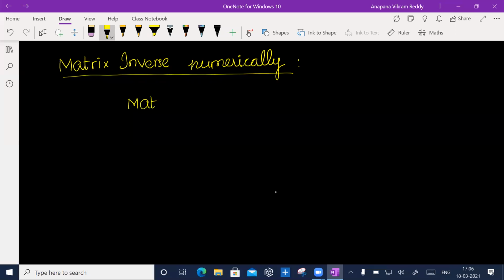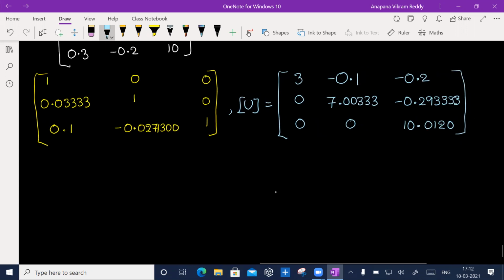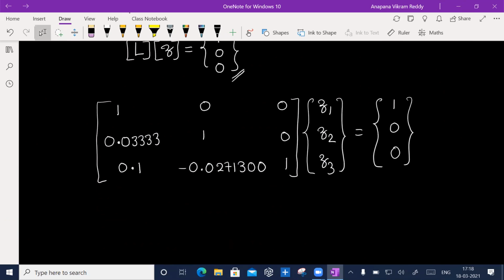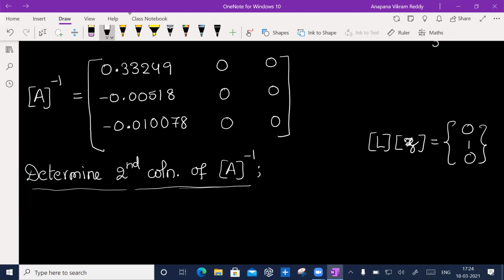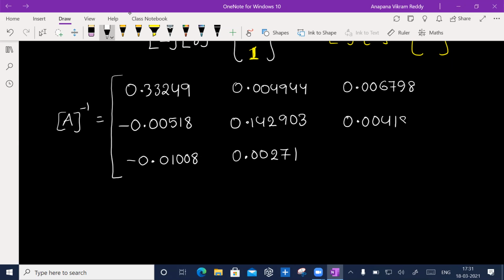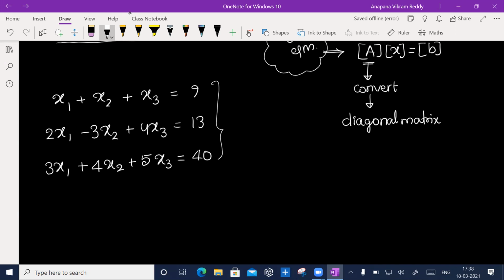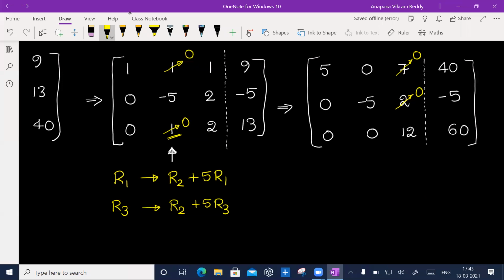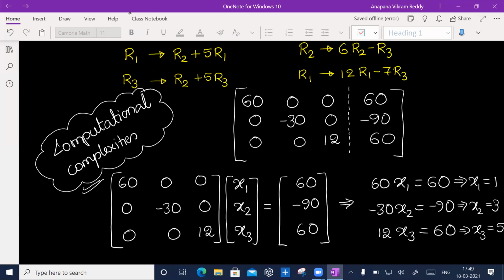Numerical MATRIX INVERSION || Matrix Inversion Method || Quantum Brainz